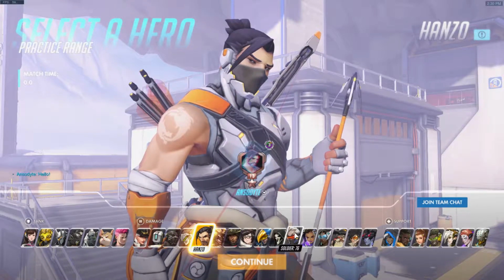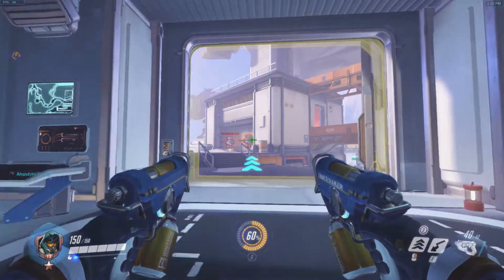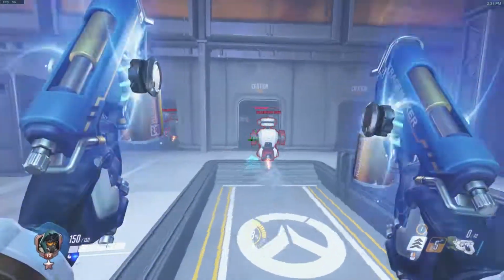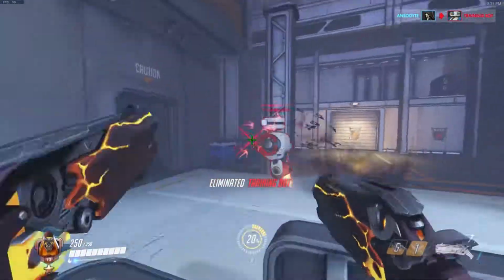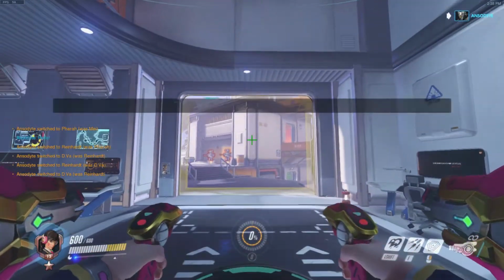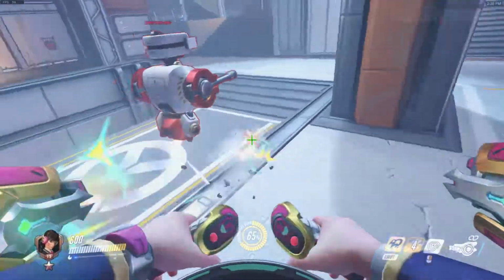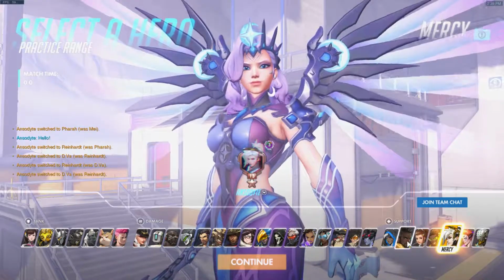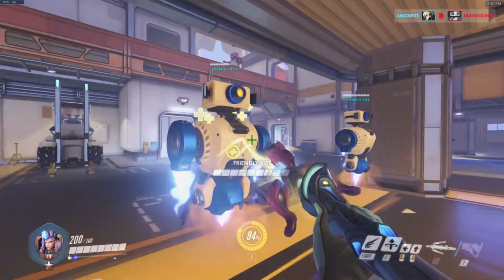Overwatch Beginner's Guides 1: Class Types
I had a lot of trouble learning the basics in Overwatch, and I hope this helps you with what to main.